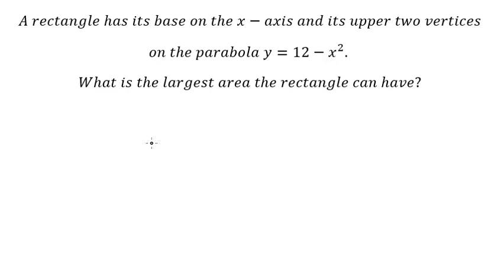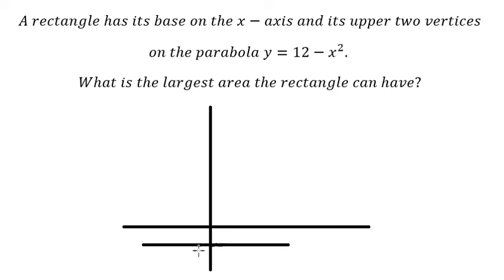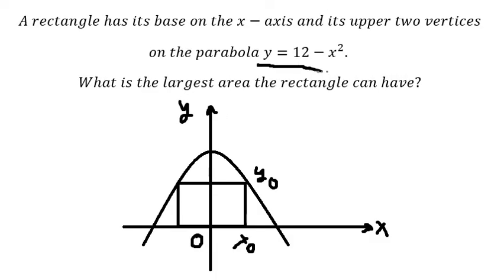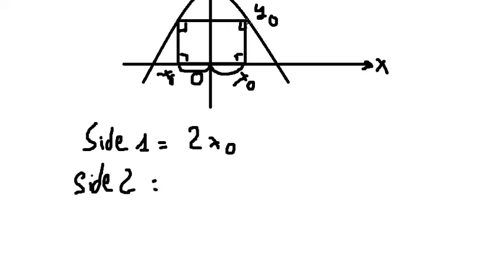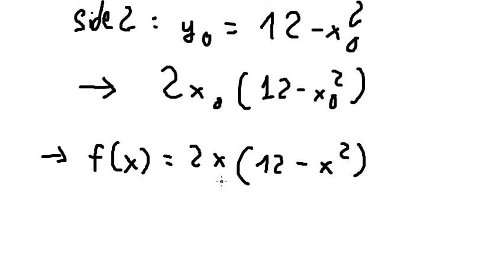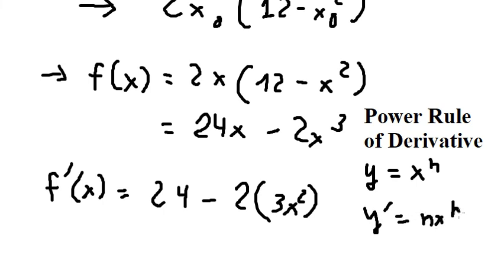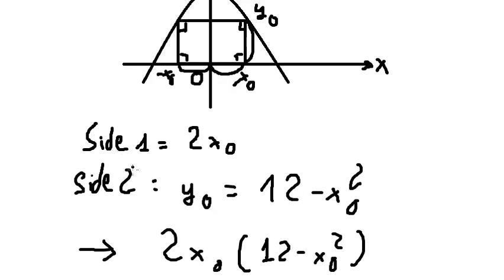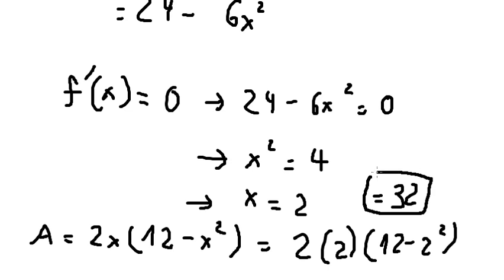A rectangle has its base on the x-axis and its upper two vertices on the parabola y=12-x^2.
Full question:
A rectangle has its base on the x-axis and its upper two vertices
on the parabola y=12-x^2. What is the largest area the rectangle can have?